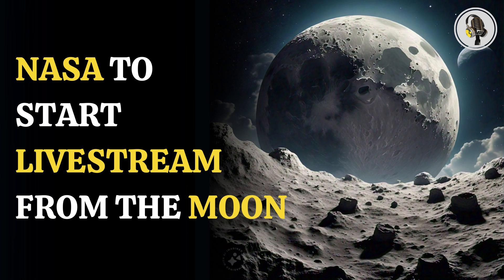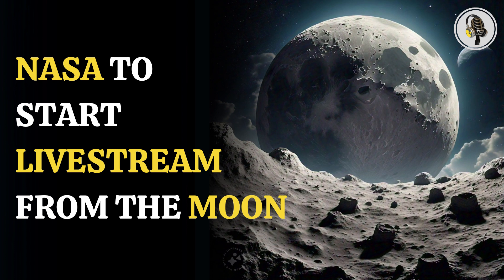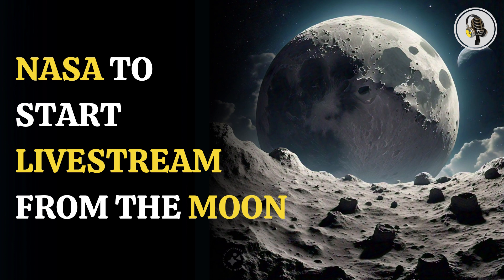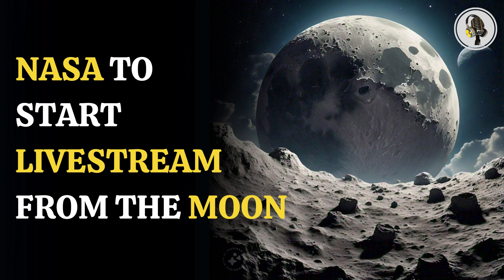NASA Astronauts to Livestream from the Moon | WION Podcast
NASA's plan for astronauts to livestream from the Moon using advanced laser technology. Learn about the recent tests involving video transmissions, including a cat named Taters. Discover the breakthroughs in secure data transfer and high-speed communication from space. We explore how this technology will create a reliable network for astronauts on future Artemis missions.